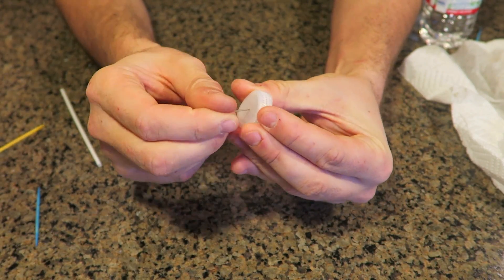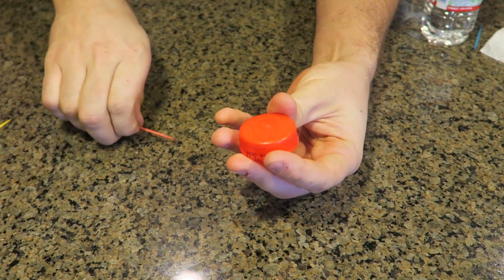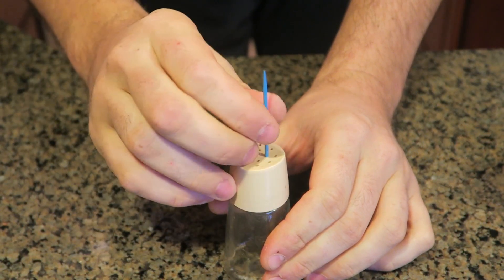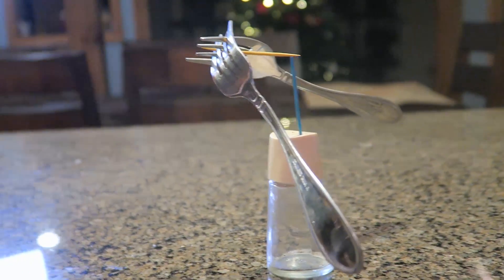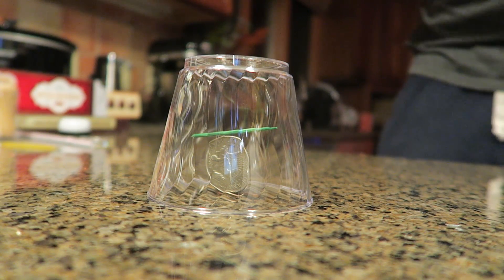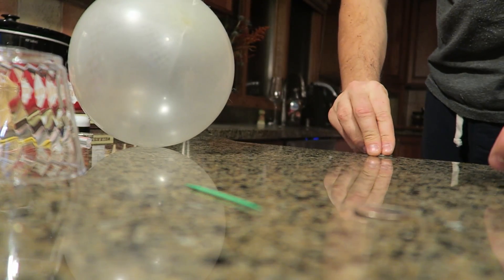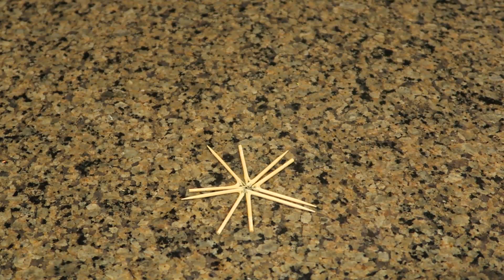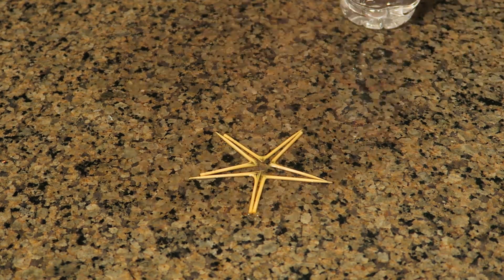5 Simple Science Experiments with Toothpicks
Camera gear I use to make video:
My older camera that I still use Canon EOS 60D
Editing Software